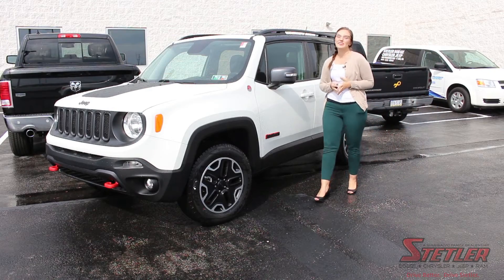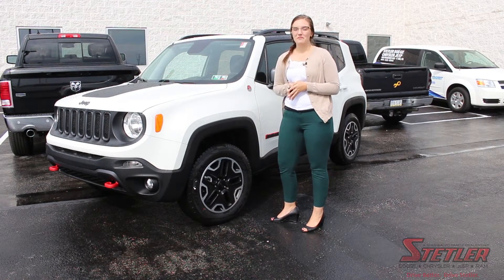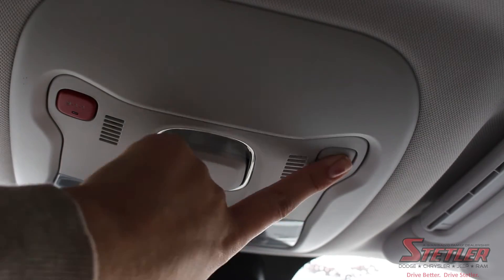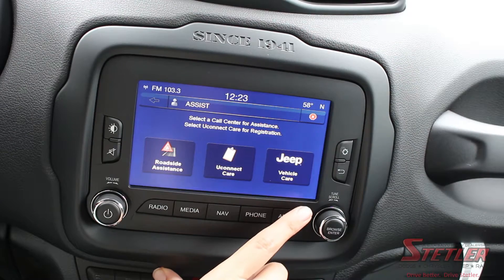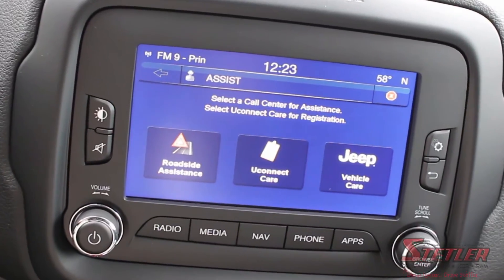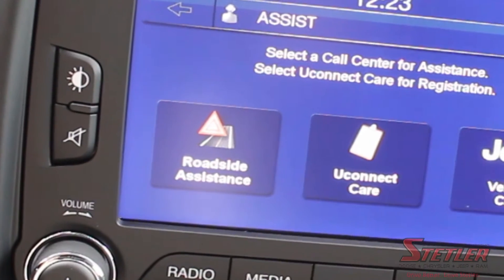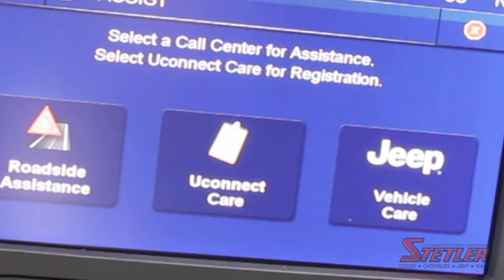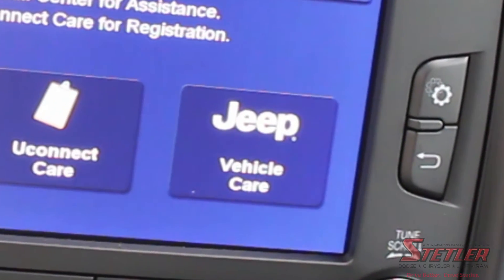The Jeep Renegade Uconnect system- What can it do for you?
A bunch of Vehicles and Brands are starting to come standard with emergency safety measures- but do you know where yours are and how to use them?
In this Video we go over how to use the Jeep Renegades Uconnect system and what each section of the "Assist" option does for you.